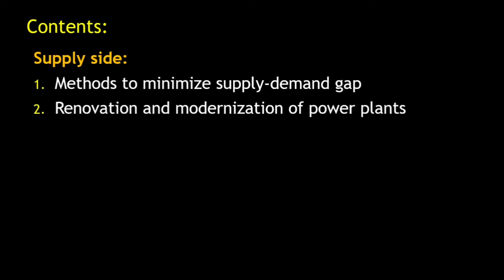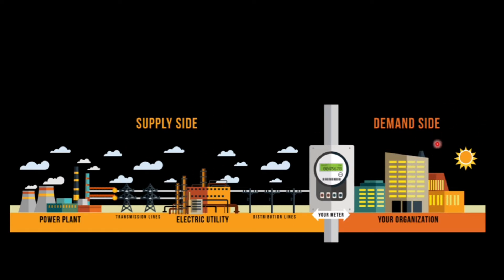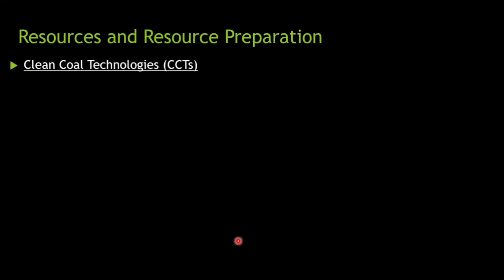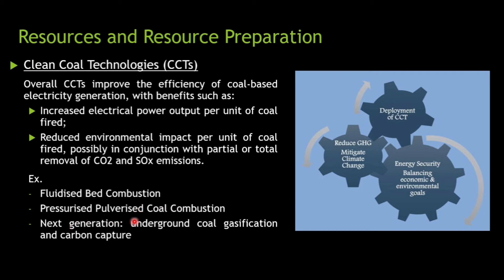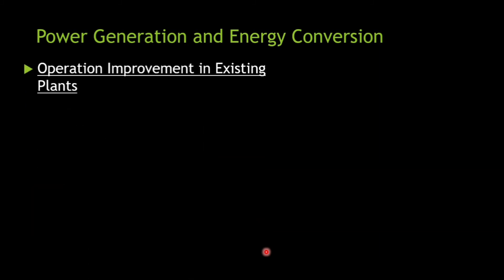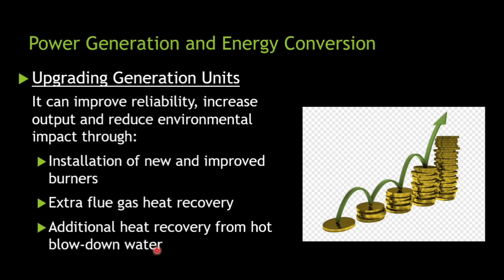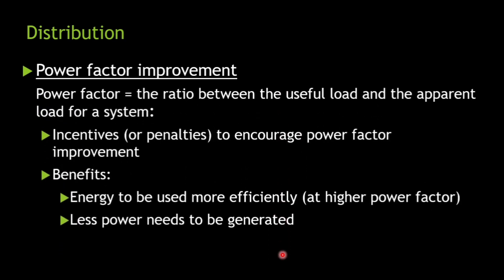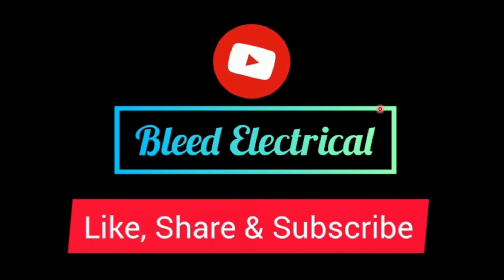Lecture 32: Energy Management & Audit_Unit 5_Electrical Energy Management_Supply Side Management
This video gives introduction to Electrical Energy Management covering topics such as Supply Side Management.